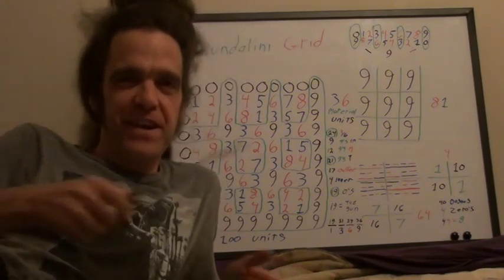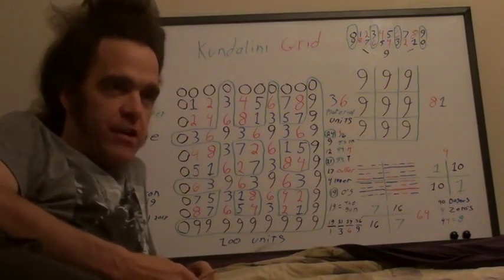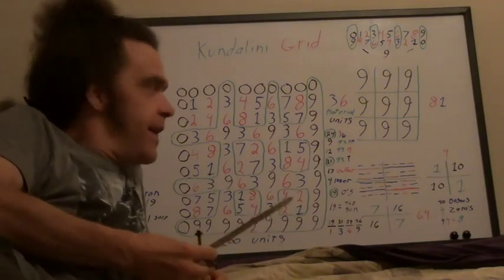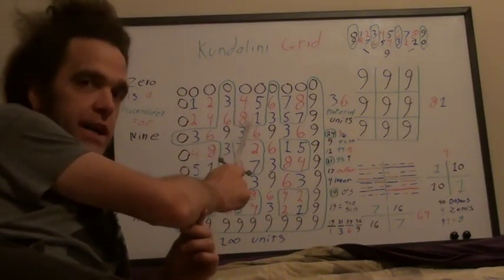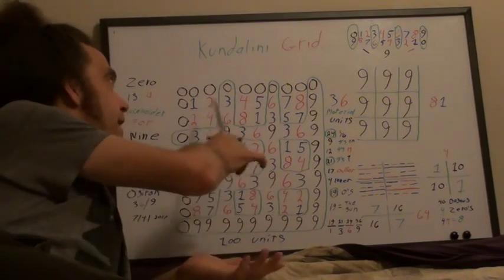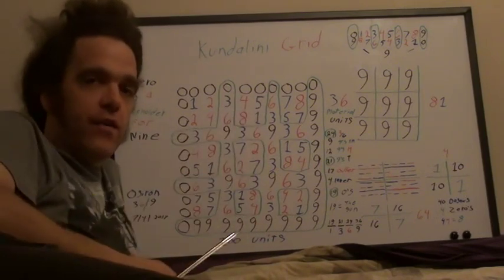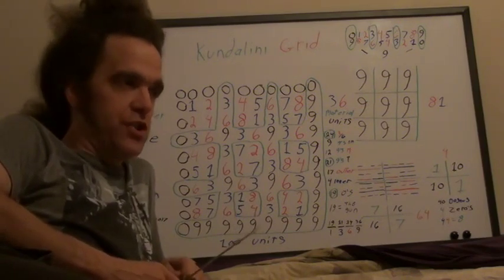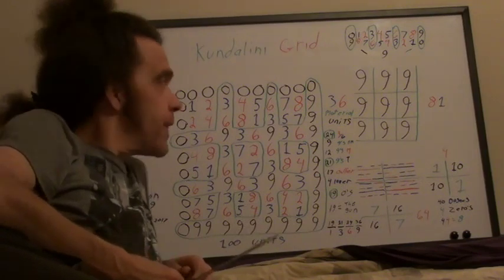Kundalini Number Grid: The Mandala of God (Lord Osiron)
This is an expansion of the concept of the Kundalini Grid that I first talk about on Proof of God III. But this shows just how the numbers conform so beautifully to the Single Digit Code of 369. This shows the complete fractal nature of the Single Digit Code as one complete unit is comprised of 100 units.